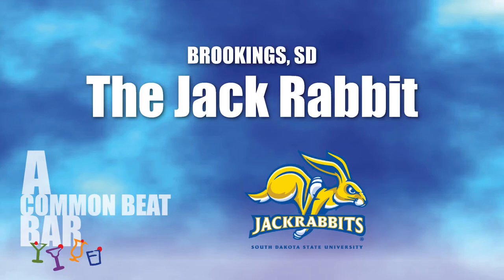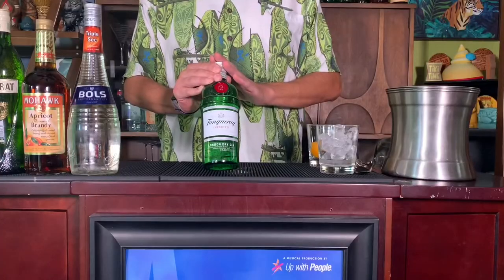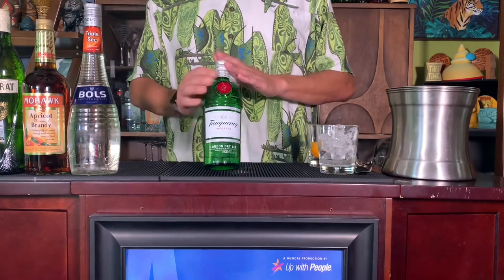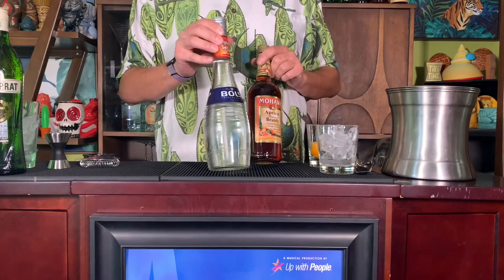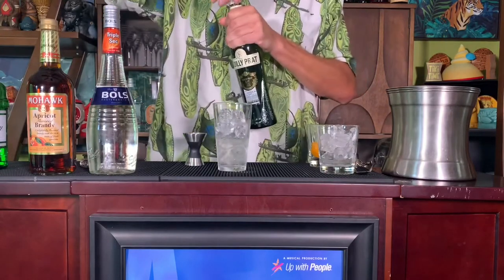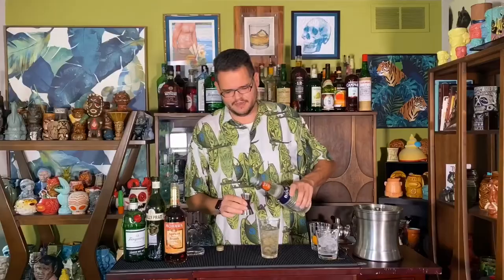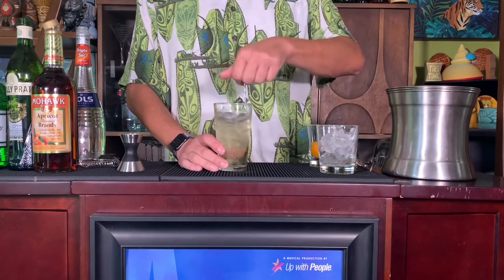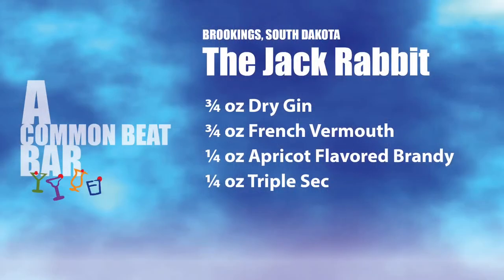Brookings SD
Are you ready for some football? In honor of the SDSU Jackrabbits we are making a cocktail that has nothing to do with football🤣🤦‍♂️🤷‍♂️